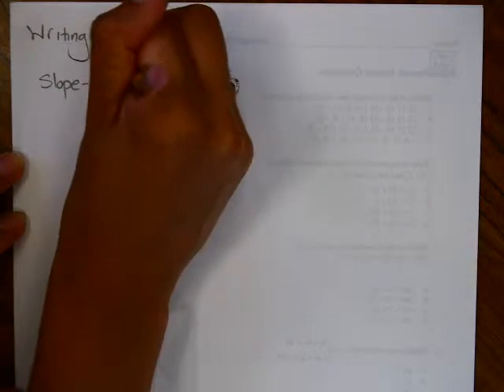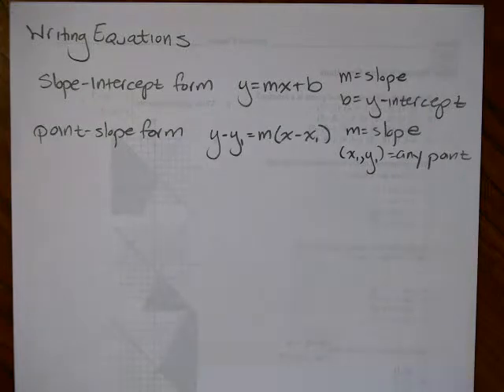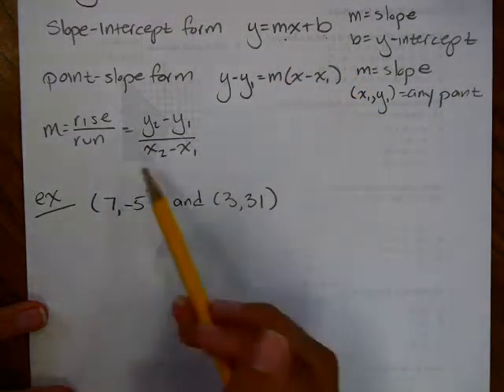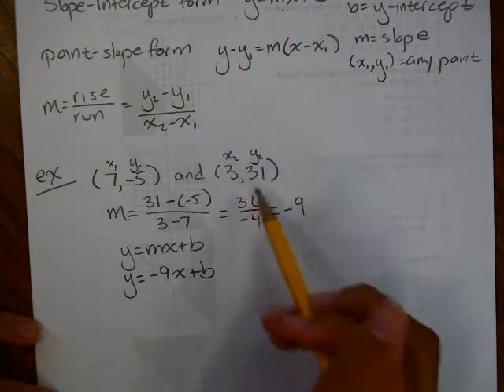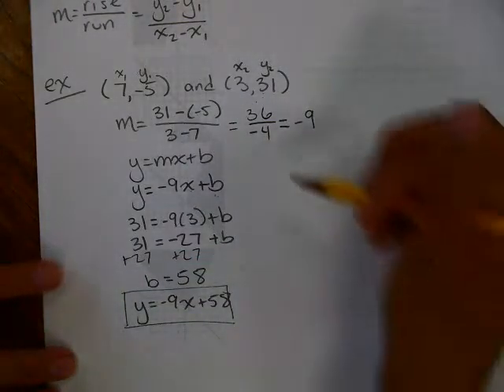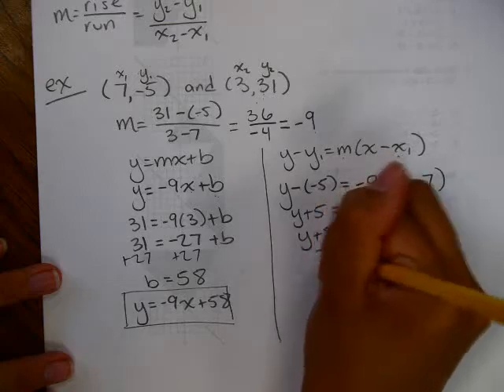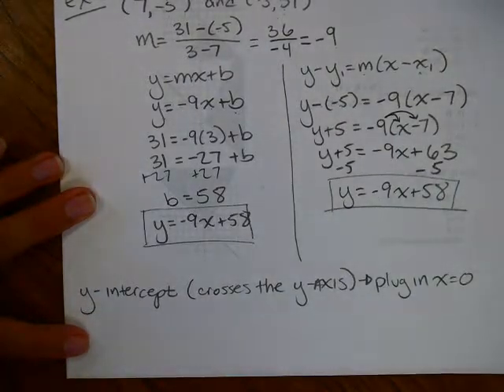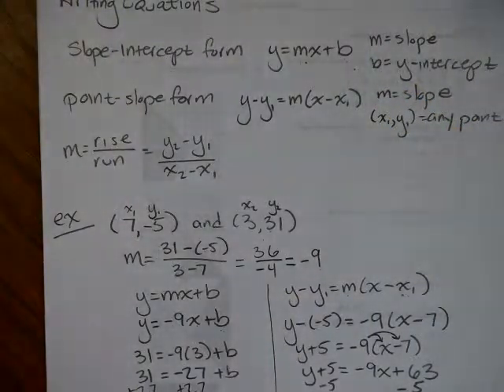1.3 Writing Equations.avi